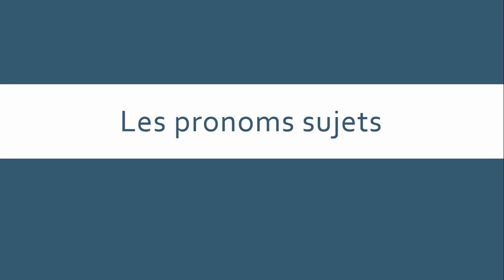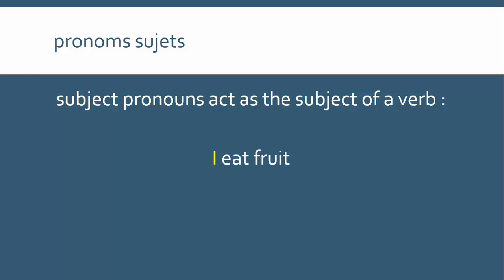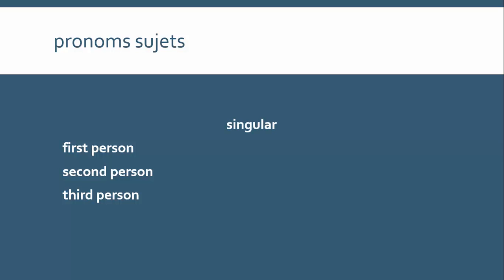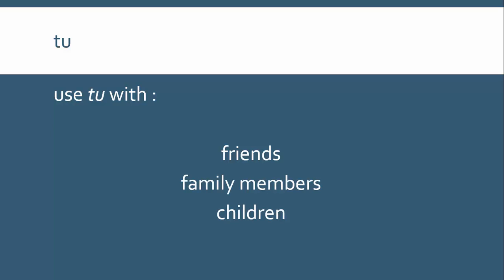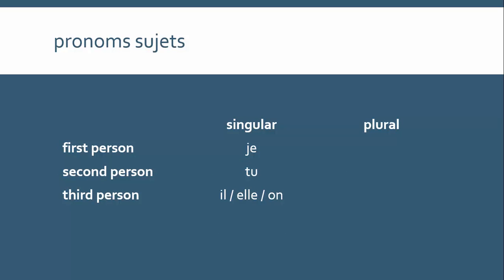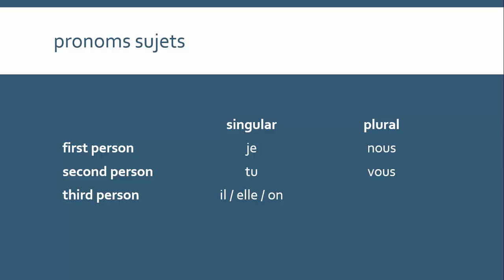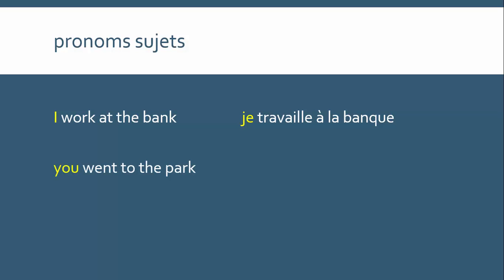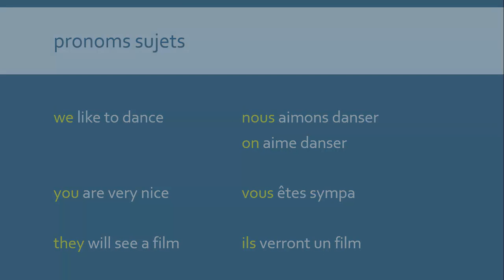French Subject Pronouns | les pronoms sujets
je, tu, il, elle, on, nous, vous, ils, elles